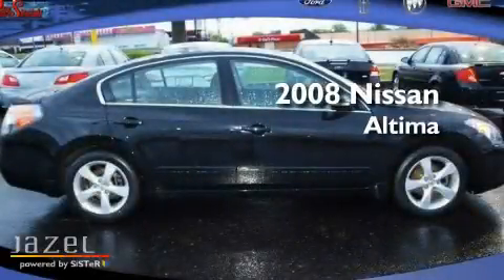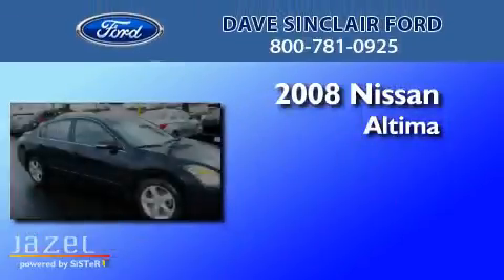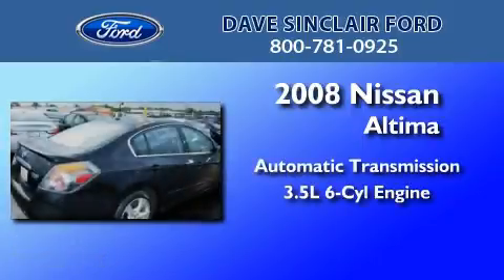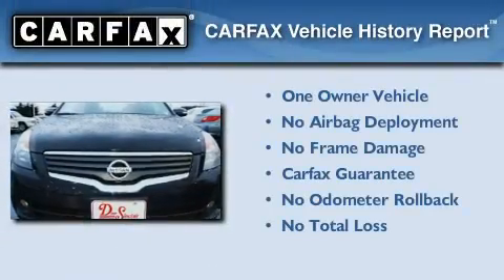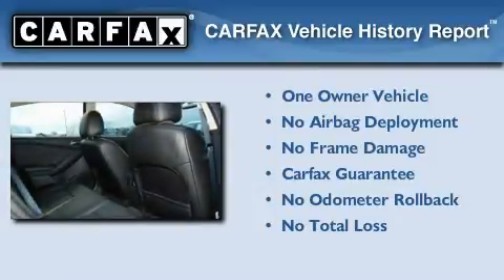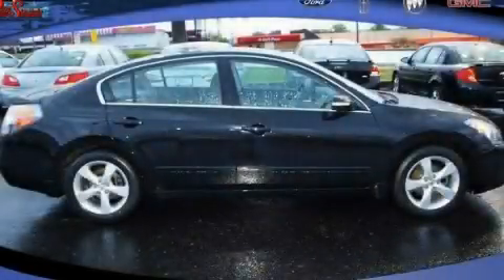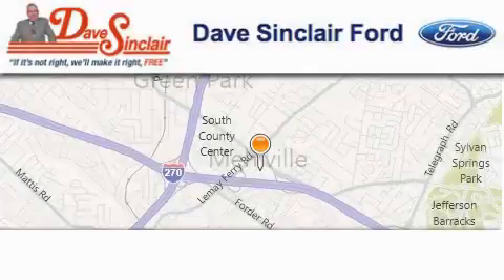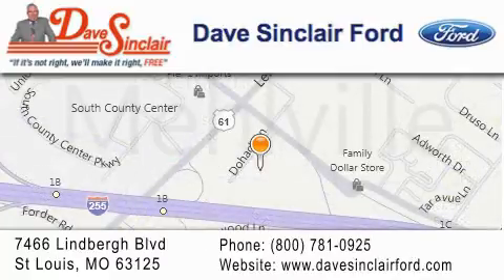2008 Nissan Altima Mehlville MO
Year : 2008
 Make : Nissan
 Model : Altima
 Engine : 3.5L V6
 Trans . : automatic
 Exterior : Precision Grey Metallic - (Gray)
 Miles : 38,660
 Interior : Charcoal Leather
 Stock : P11931000

 7466 Dave Sinclair Memorial Highway

 Used 2008 Nissan Altima St. Louis MO